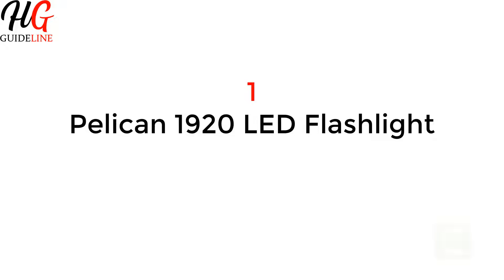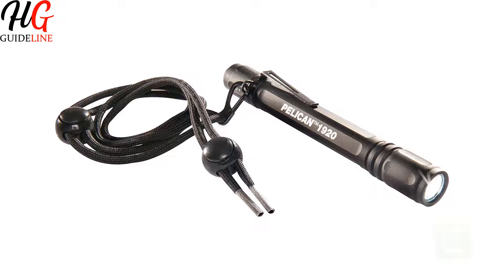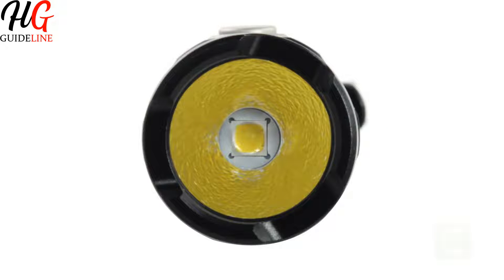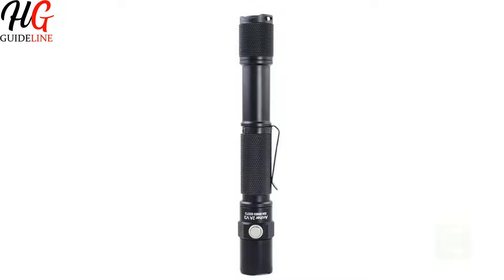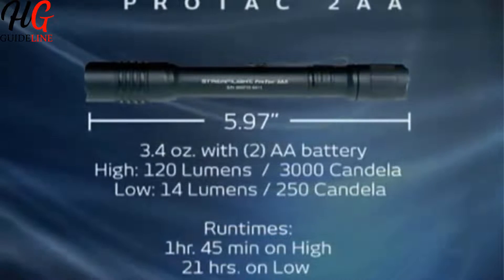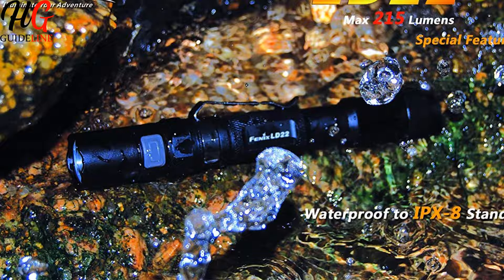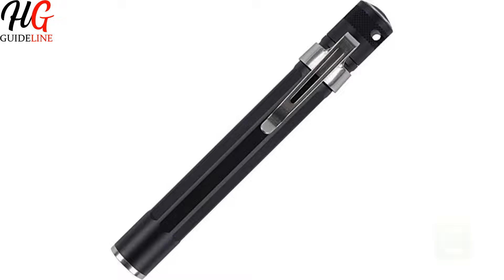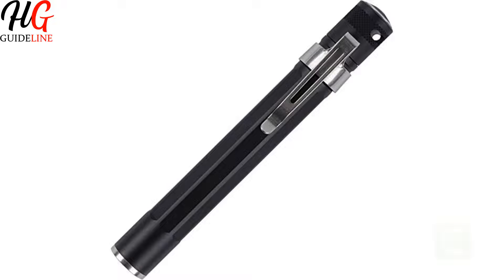Best Penlights Reviews 2019 | GH Guideline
Best Penlights Reviews
Pelican 1920 LED Flashlight

ThruNite Archer 2A LED Flashlight

Streamlight 88033 ProTac Professional Tactical Flashlight

Fenix LD22 215 Lumen Flashlight

Nite Ize Inova Xp Led Pen Light
How We Chose Our Selection of Penlights
We put a great deal of consideration into our choice of the best penlights. Similarly as with the majority of our purchasing guides, we needed to distinguish the absolute best items only for you. To do this, we took a gander at the four main considerations that decide if somebody will buy something. These components are:

Quality - The nature of the development is the thing that separates the best items from the most noticeably terrible. They may appear to be comparative, they may weight the equivalent, however a low quality item won't give indistinguishable outcomes from one structured with higher gauges. This quality can comprise of the kind of material utilized, the battery required and the quality of the bar. These were all variables we thought about when isolating incredible pen lights from essentially alright pen lights.

Brand - The brand is a significant method to measure how dependable and decent the pen light will be. There are huge amounts of various sorts of pen lights out there, yet with adequate research we had the option to distinguish the best brands that conveyed the best outcomes without fail. Now and then however, brands will keep on making due with notoriety, regardless of putting out second rate items. Once more, this is something we investigated to ensure that we found simply the best pen lights.

Audits - People who have purchased and utilized the item are the most ideal method for deciding how great the pen light is. These are clients who know their stuff, have used the item in the precise circumstances that they are proposed for, and have ideally possessed them long enough to make sense of the considerable number of advantages and disadvantages that make them an expert on how great the pen light is. We could simply trust the manufacturer, however that wouldn't be reasonable for you, would it?

Cost - We've attempted to locate a satisfactory value go that implies that

Another Keyword:
 Pelican 1920 LED Flashlight, ThruNite Archer 2A LED Flashlight, Streamlight 88033 ProTac Professional Tactical Flashlight, Fenix LD22 215 Lumen Flashlight, Nite Ize Inova Xp Led Pen Light. best penlight, nitecore penlight, olight penlight, nebo pen light, Streamlight 66133 Stylus Pro Pen Light, Coast Rechargeable Focusing Pen Light, Brite Strike Executive Precision Pen Light, 5.11 Tactical Pocket Pen Light, Streamlight 66118 Stylus Pro, EDC Pen Lights, Everyday Carry Series, Part 6 | Thorfire, Nitecore, Streamlight, 5.11, 5 Best Pen Lights 2019, BATTLE of the PENLIGHTS!!. The Thrunite Ti4T Penlight Flashlight: The Full Nick Shabazz Review. Coast HP3R Rechargeable Pen Light ~ Review. Nitecore MT06MD Penlight Flashlight. Nitecore mt06md Led Penlight - Made for Doctors. Thrunite Ti4 vs. Streamlight Stylus Pro: Which One Wins?. INFRAY LED Pocket-Sized Pen Light Flashlight with Super Bright CREE XPE2 R4 Review. BEST 4: Tactical Pens 2019. best penlight for nurses. best penlight for doctors. best pen lights 2018. best penlight reddit. best penlight medical. best penlight for mechanics. best pen flashlight 2018. Best Penlights of 2019 - TOP 5 Rated Models. Clean & Easy To Carry! 5 Best Penlights 2019. The 5 Best Penlight – Tactical Product Reviews. 3 Best Pen Lights: Buying Guides & Reviews. 5 Best Penlight For Mechanics Reviews 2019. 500 lumen penlight. best penlight 2019. best penlight 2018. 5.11 tmt plx. penlight. brightest penlight 2019. streamlight 63166. best penlight for mechanics. best penlight for doctors. best pen flashlight 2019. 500 lumen penlight. best penlight 2019. best penlight 2018. best penlights for nurses. best penlights 2019. best penlights for nursing students, best rated penlight. penlight asmr, penlight review, penlight battery,penlight kpop,penlight test,penlight abn,penlight eye exam,penlight medical,penlight angle estimation,penlight battery charger,best penlight,best penlight 2019,brightest penlight,best medical penlight,best edc penlight,best penlight for nurses,best penlight flashlight,best penlight 2018,coast penlight,coast penlight g20,cree penlight,cheap penlight,chameleon penlight,penlight cree q5 2000lm,diy penlight,